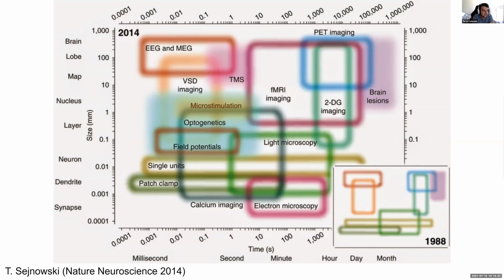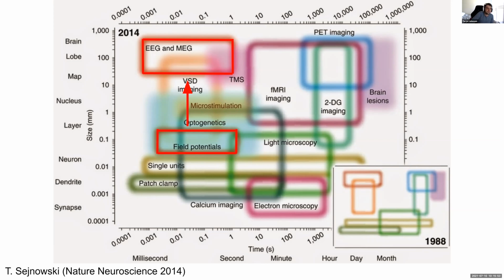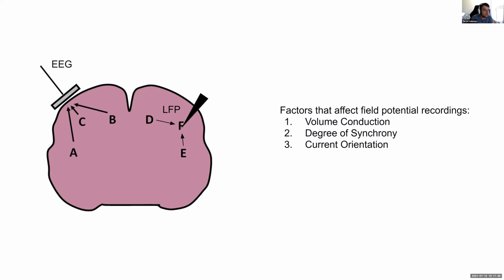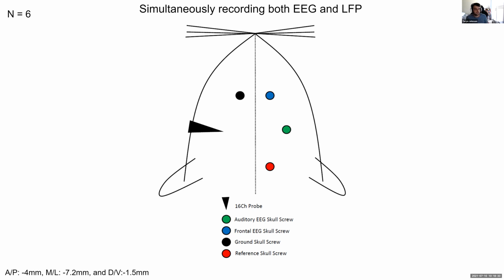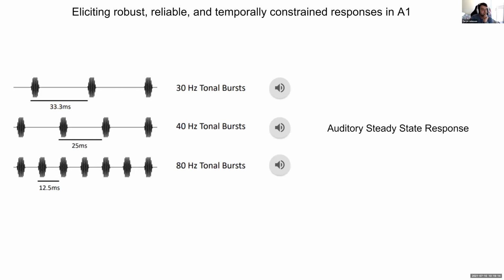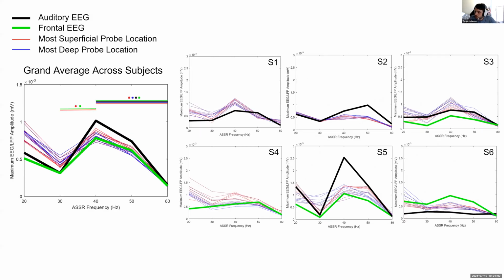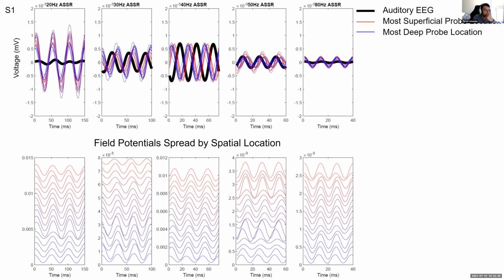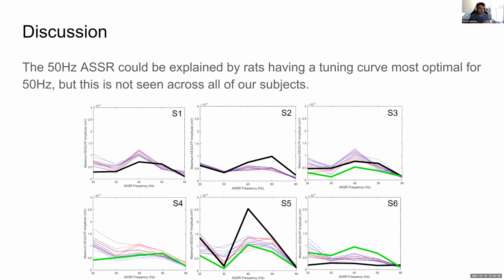Teryn Johnson (Cog. Science) on "Bridging Electrophysiological Scales in a Rat Auditory Paradigm"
On July 10, 2021, KIBM held its annual symposium featuring talks from Innovative Research Grant recipients.